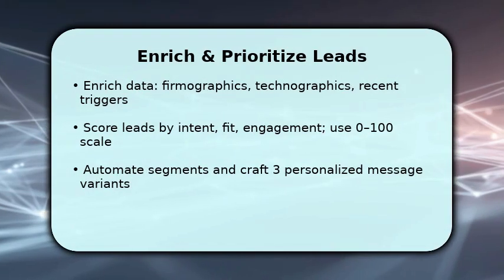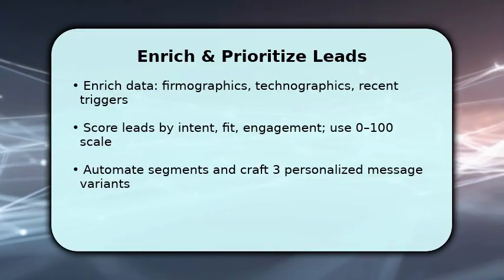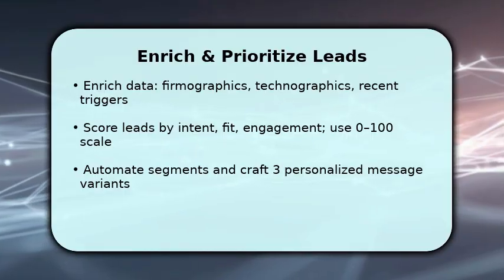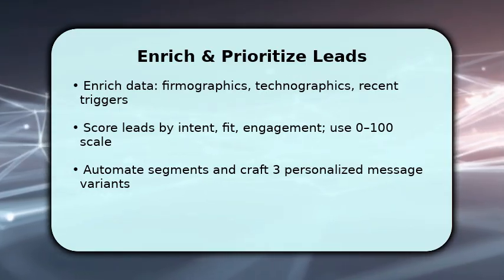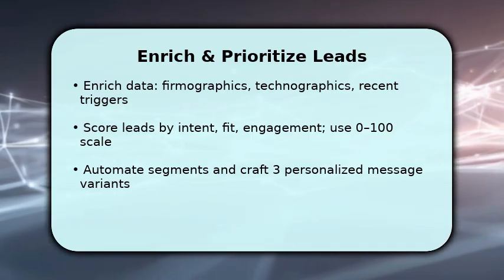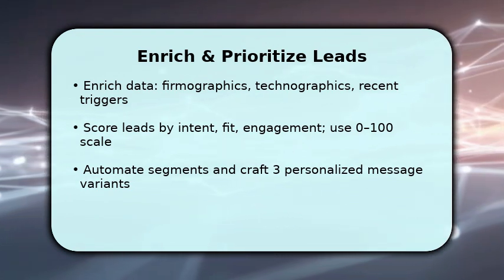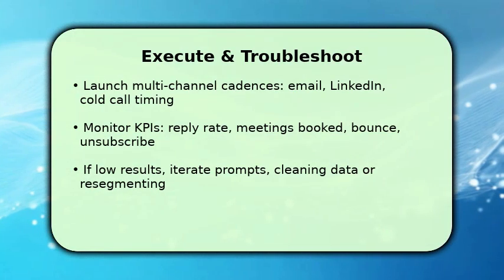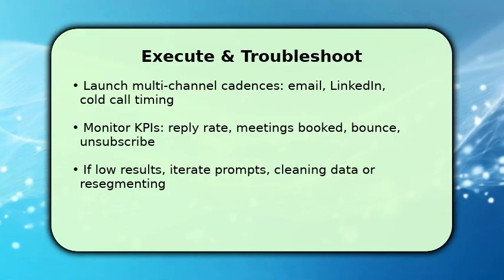How to Use Ai to Find Leads - Full Guide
Dive into the world of AI-driven lead generation in this comprehensive guide. Discover how artificial intelligence can streamline your marketing efforts, target potential customers with precision, and significantly boost conversion rates for businesses looking to expand their reach.